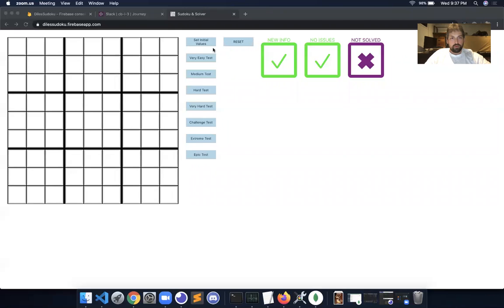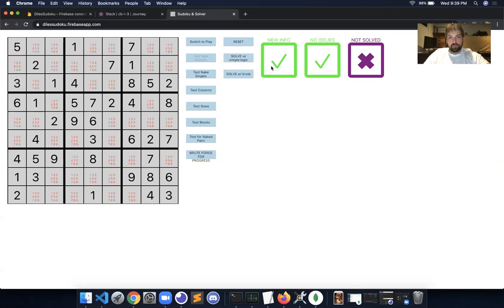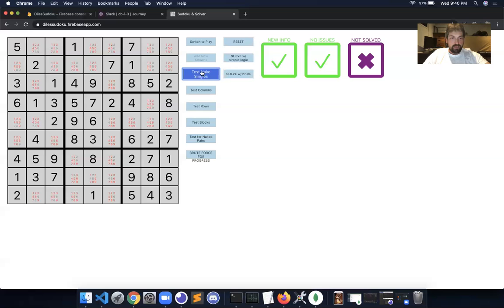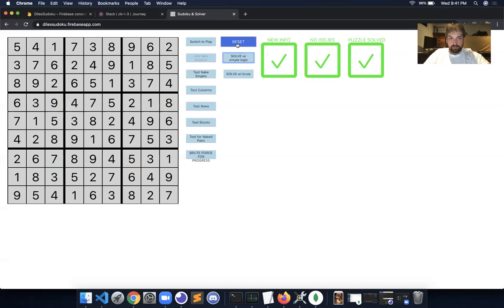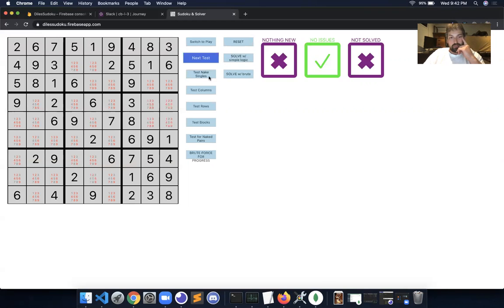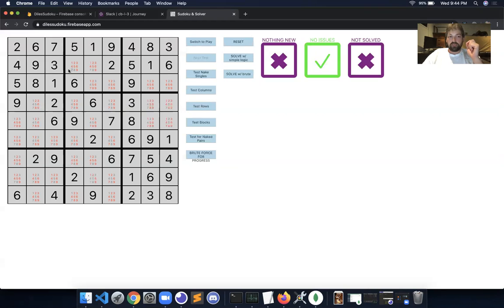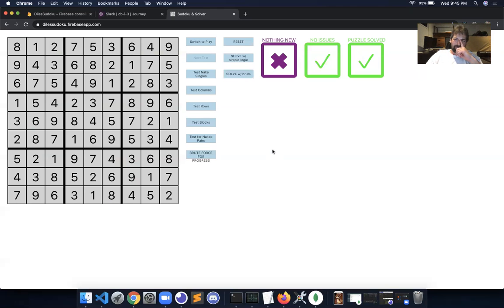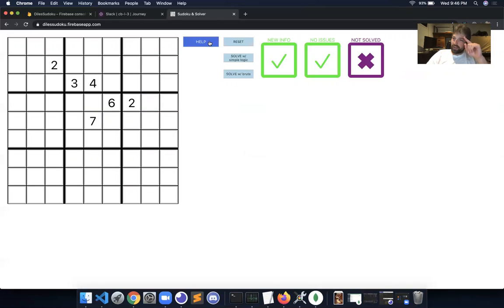sudokuSolver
Demo video for my first react side-project